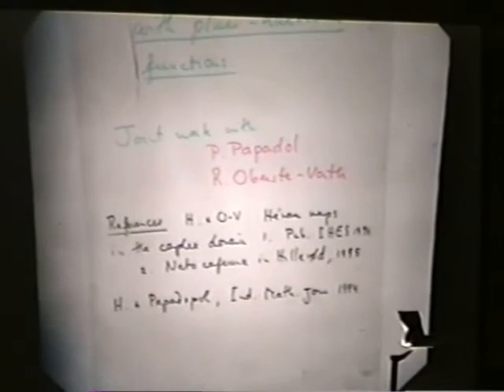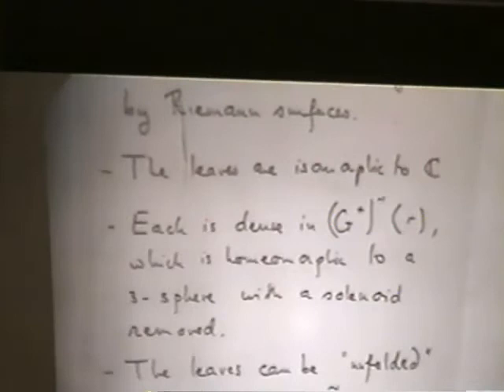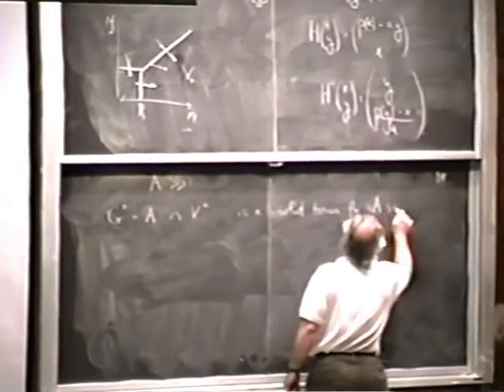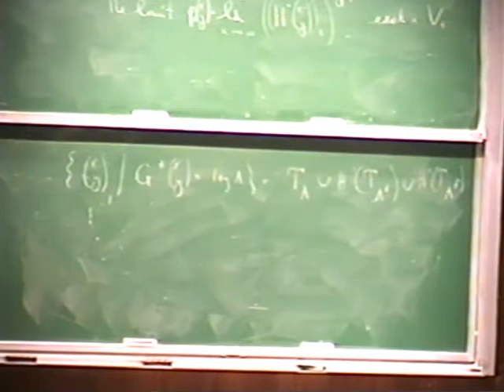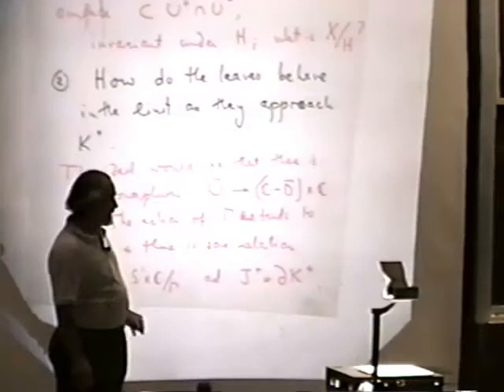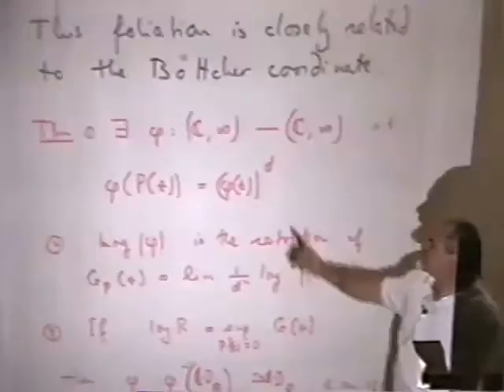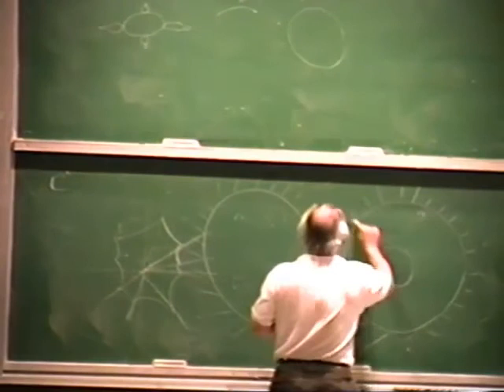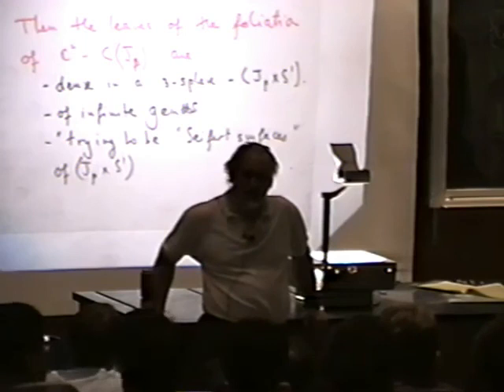Foliations of domains in C^2 with pluri harmonic functions - John Hubbard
John Hubbard, Cornell University
Foliations of domains in C^2 with pluri harmonic functions